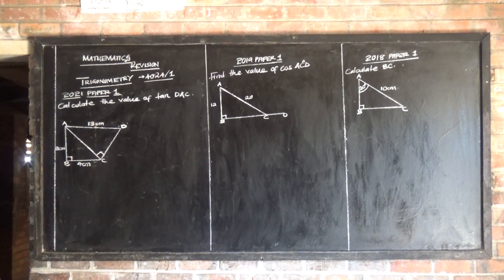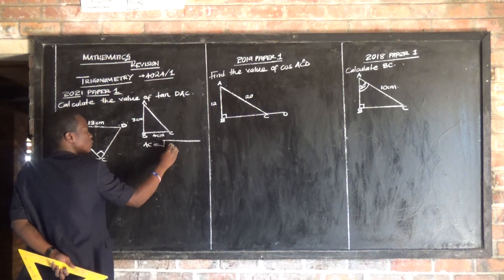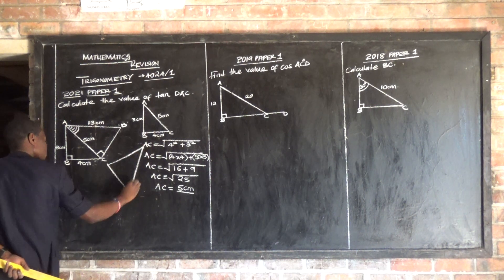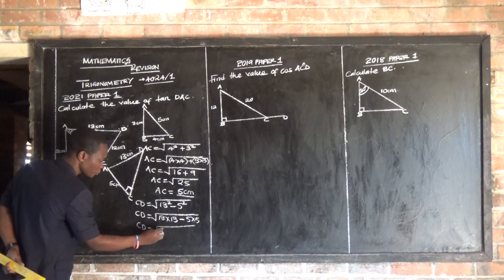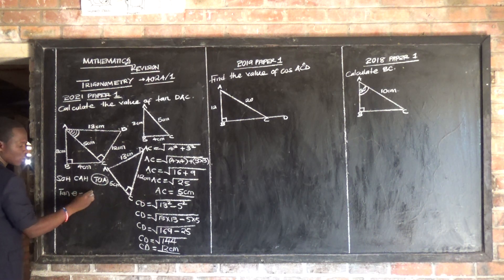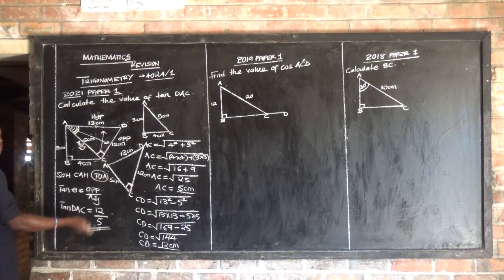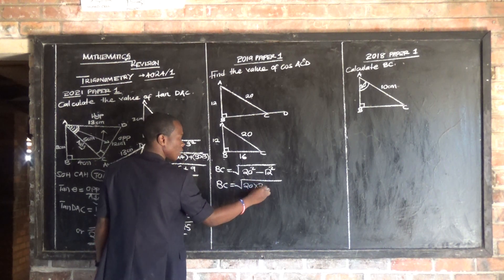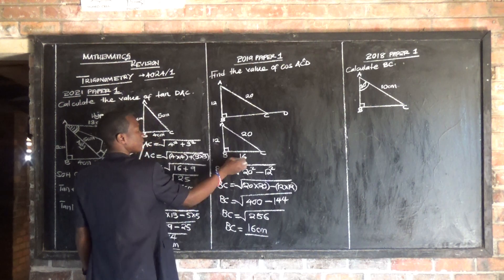ECZ GRADE 12 MATHS 2021-2019 AND 2018 PAPER 1 TRIGONOMETRY